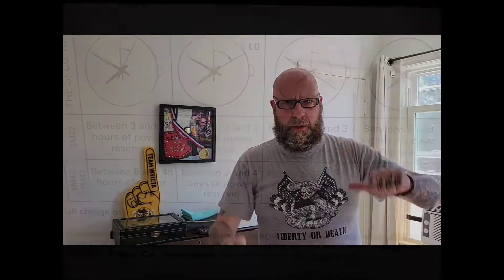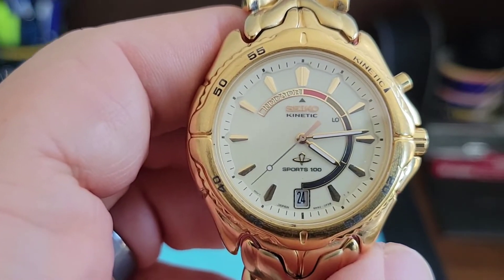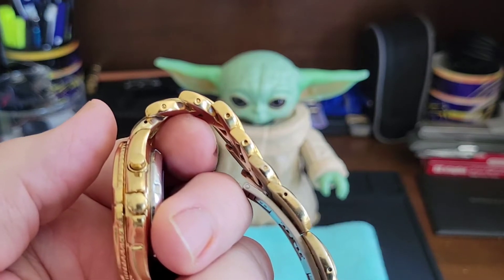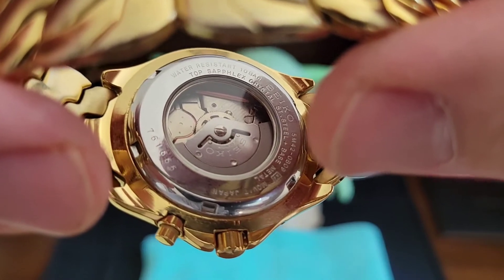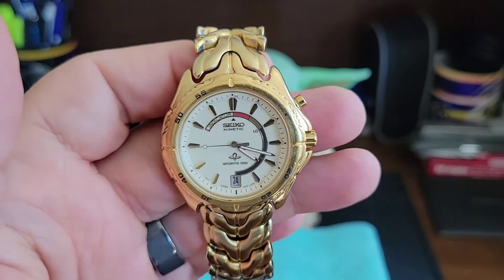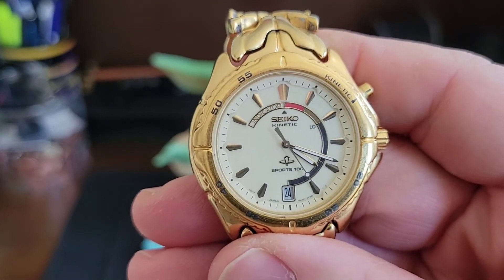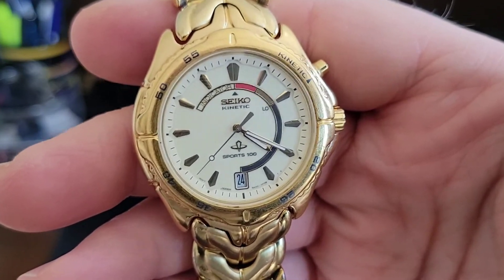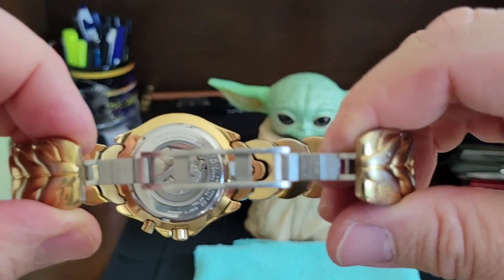Seiko Kinetic Sports 100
Reviewing This Vintage Beauty